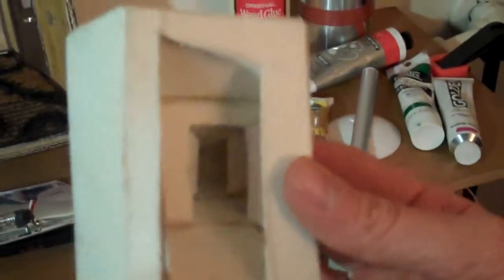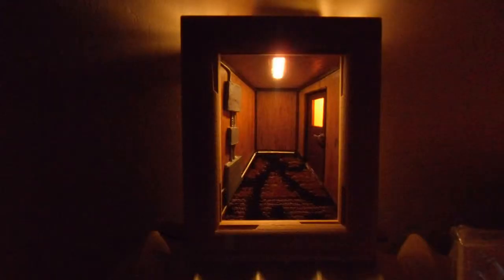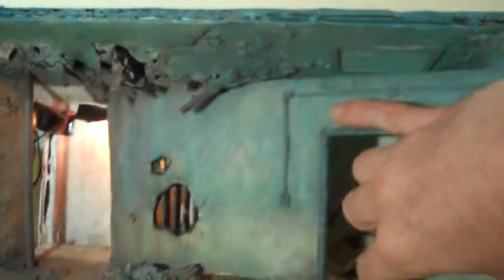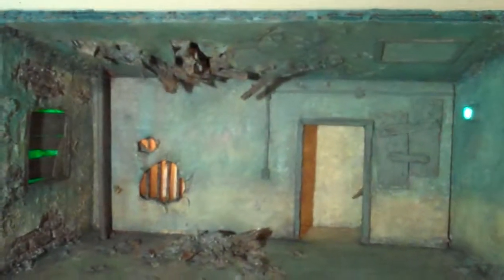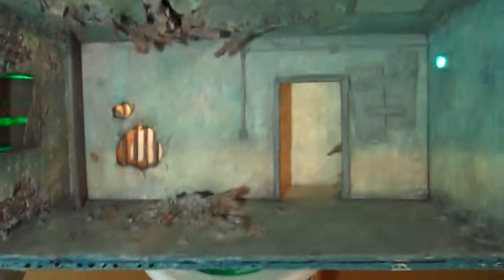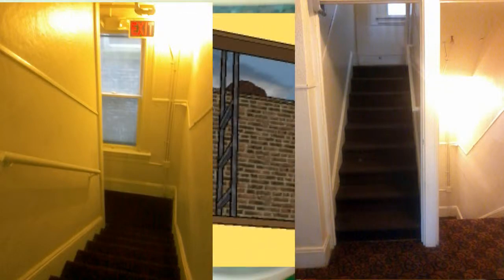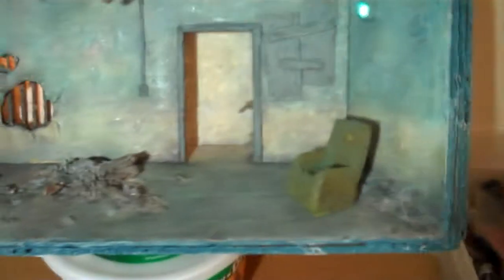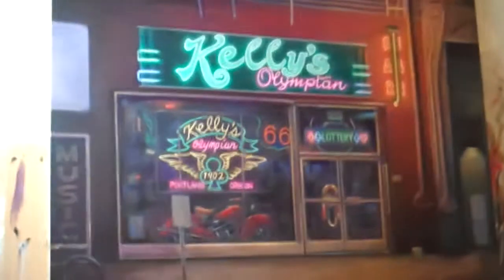Show and tell Diorama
Made this video to help describe the forced-perspective diorama sculptures I have been working on lately and the learning process that goes along with it.